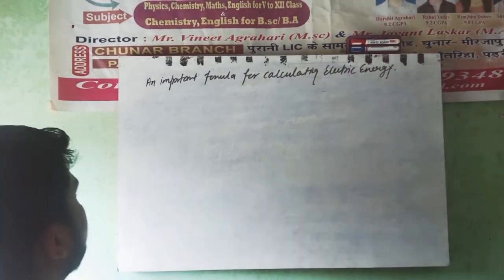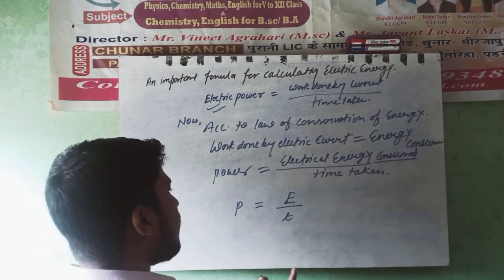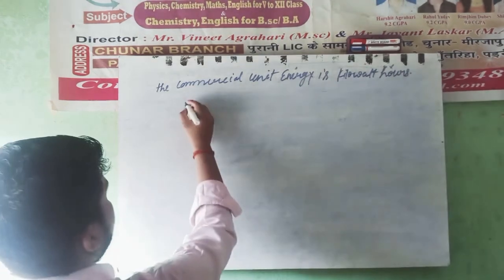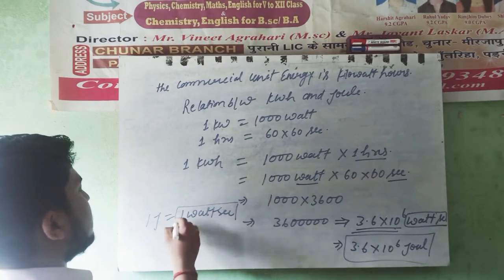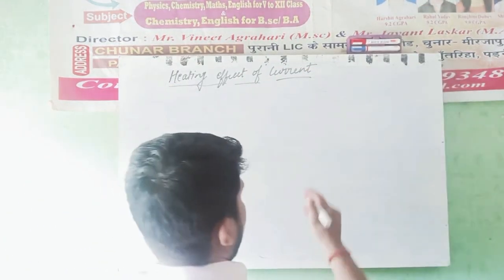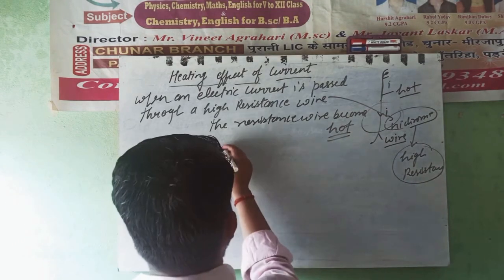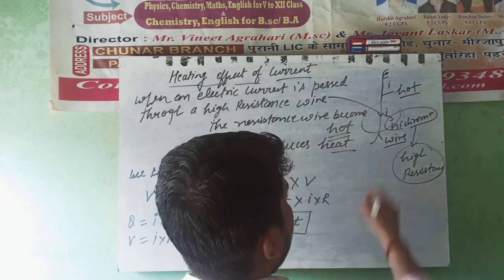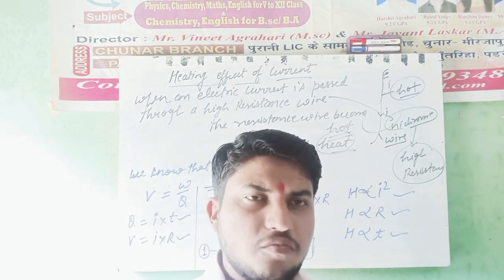Electric energy and heating effect of current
All about class 10 physics lesson 1 electricity
Electric energy and heating effect of current all formula with derivation